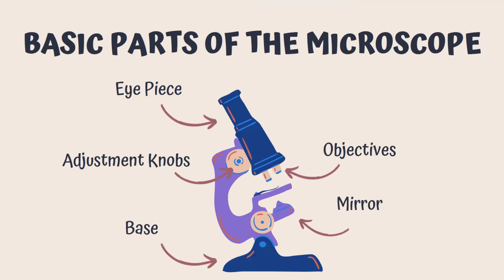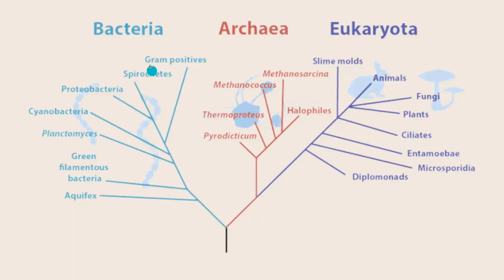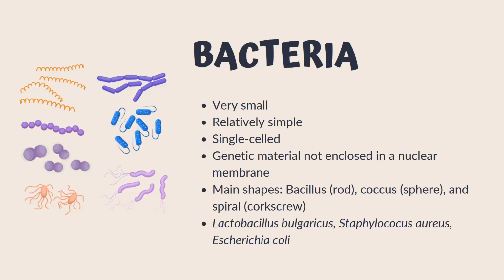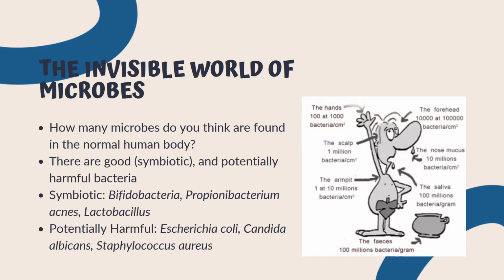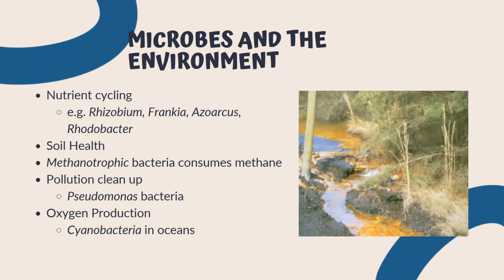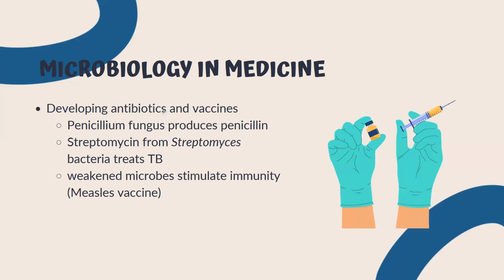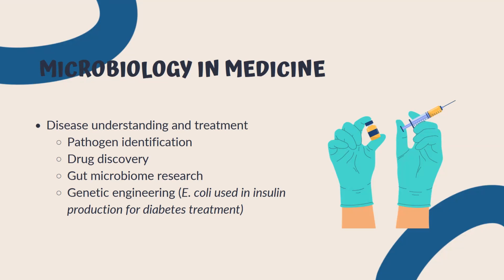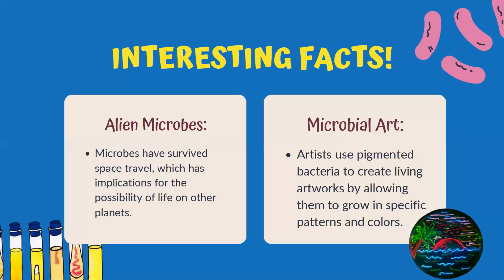Introduction to Microbiology: Exploring Fungi and Bacteria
Microbiology is a dynamic and expansive scientific discipline that delves into the microscopic world of microorganisms, unveiling the mysteries of fungi and bacteria. These tiny organisms, invisible to the naked eye, play pivotal roles in diverse ecosystems, impacting human health, agriculture, industry, and the environment. As microbiologists explore the intricacies of these microbial worlds, they uncover a wealth of knowledge that influences fields ranging from medicine to biotechnology.

Fungi and bacteria, two major branches of microbiology, present captivating realms for exploration. Fungi, with their diverse forms and functions, contribute not only to the decomposition of organic matter but also to the production of essential compounds like antibiotics and food. On the other hand, bacteria, known for their incredible adaptability, are ubiquitous and can be found thriving in environments as extreme as the deep sea and high-temperature geothermal springs.

The applications of microbiology are far-reaching and impactful, shaping our understanding of diseases, facilitating breakthroughs in medicine, and driving advancements in various industries. The field plays a crucial role in biotechnological innovations, environmental management, and the development of novel pharmaceuticals. Additionally, microbiology has paved the way for careers that are both intellectually stimulating and socially significant.

We offer activities specific to two age groups:
6-12 (Wetlands)
13-18 (Tropical Forests)

The camp has three (3) major focus areas:
EcoDiscovery

Students will be exposed to areas such as:
-Zoology
-Botany
-Electronics/Robotics
-Biochemistry
-Microbiology
-Environmental Sustainability